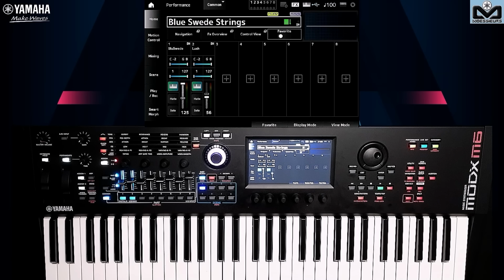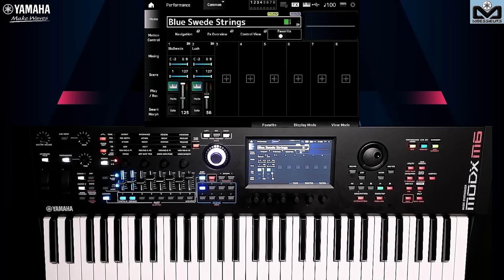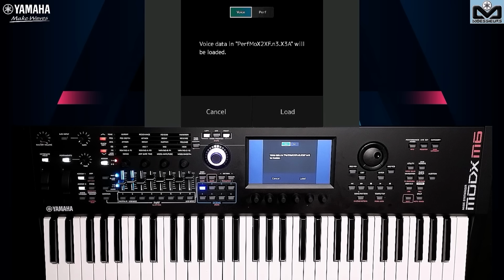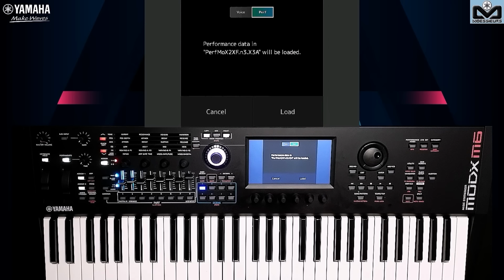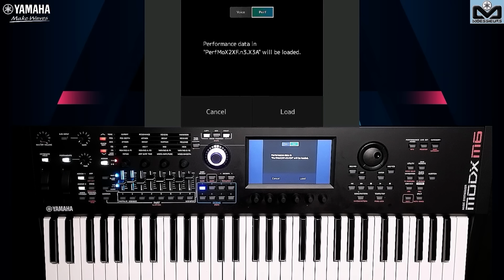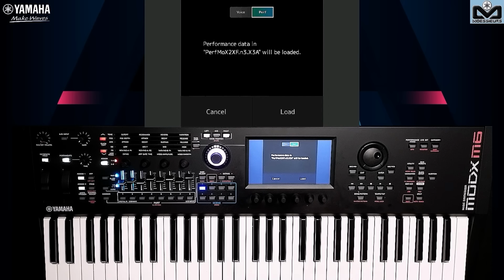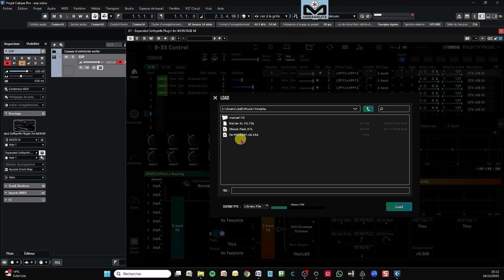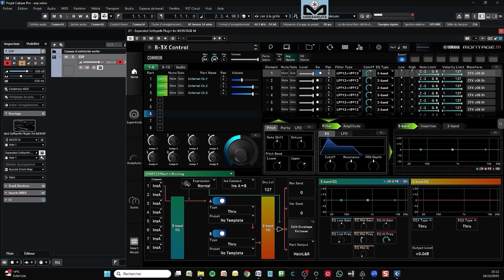How to load a Motif XS, XF or MoXF file on your MODX M, Montage M or ESP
📌 In this video, I explain how to load a Motif XS, Motif XF, or MoXF file into your MODX M, Montage M, or ESP.
I also explain why you can only load voices or performances.

Chapters:
00:00 Opening credits
00:11 Introduction
00:49 The differences when loading an XS/XF File with a Library File
01:33 Why you can't load Voices and Performances at the same time
02:22 Which Is more useful to load: Voices or Performances?
03:13 Is it the same with ESP?
04:12 Conclusion, Moessieurs online learning Informations

Don't miss this video to learn how to load your XS or XF files into your MODX M, Montage M, or ESP.